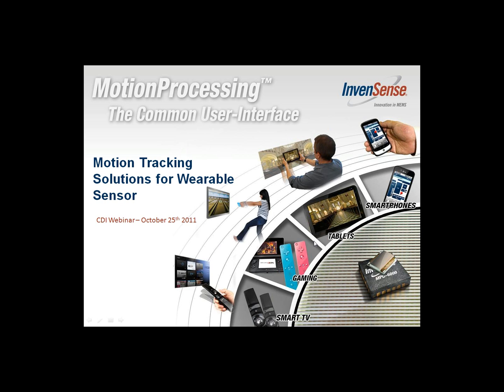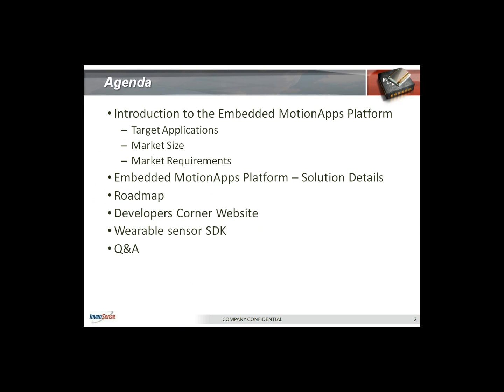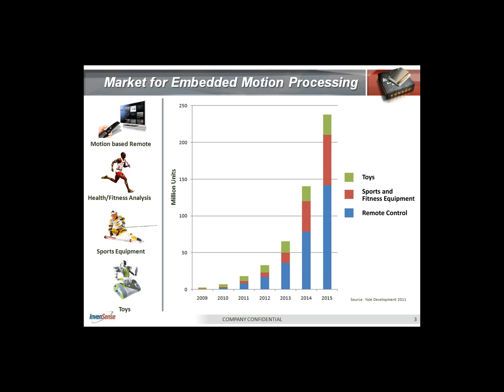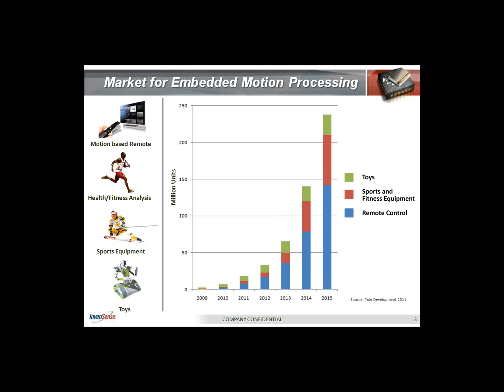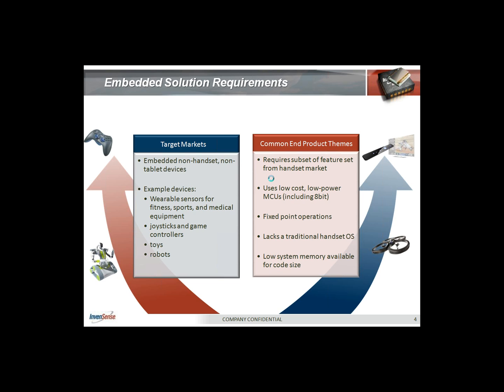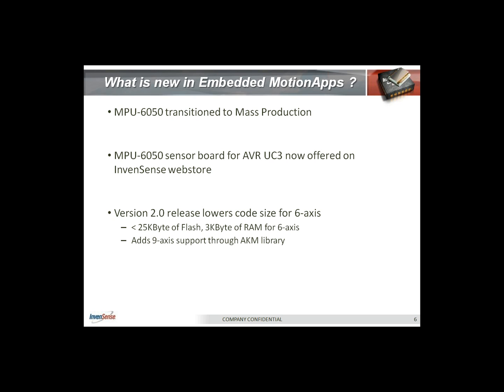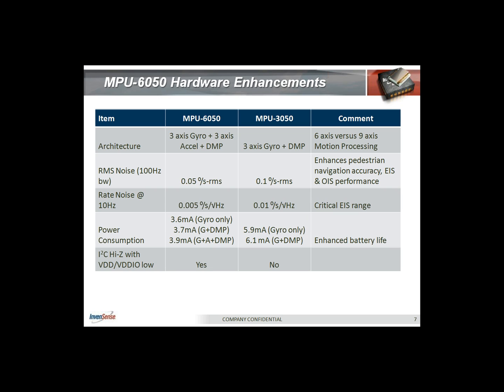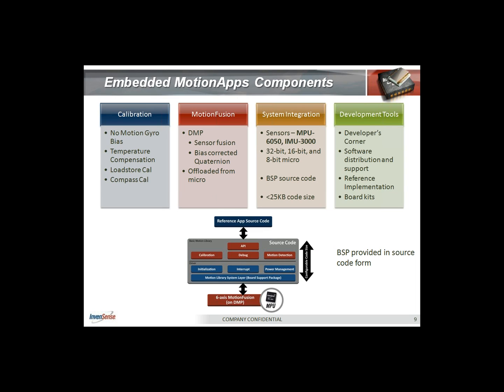Component Distributors Inc. Webinar: InvenSense's MotionTracking Solution in Wearable Sensors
For a full version of this presentation please email . The live webinar introduces InvenSense's latest Embedded MotionApps software optimized for deeply embedded applications in wearable sensors for health, fitness, and wellness. The software is based on InvenSense Embedded MotionApps v2.0 software, and fine-tuned with the latest MPU-6050, which integrates a 3-axis gyroscope, and a 3-axis accelerometer. The solution is optimized for 8-bit microcontroller based embedded system with very thin memory and processing resources, by leveraging the Digital Motion Processor (DMP) on the MPU, which can perform critical offload functions such as sensor fusion, and sensor hub.